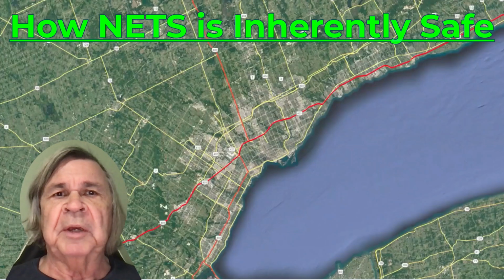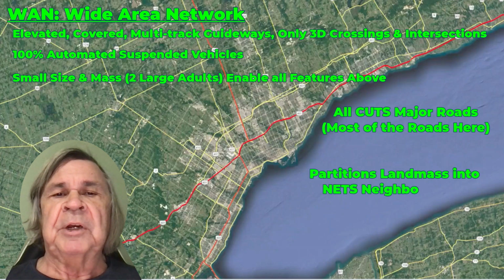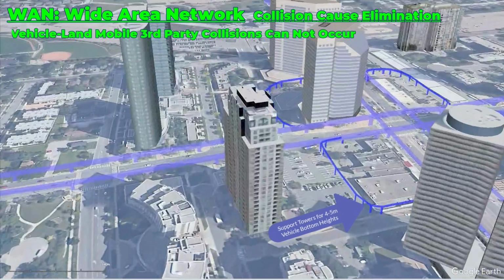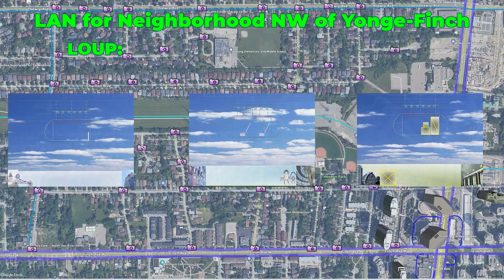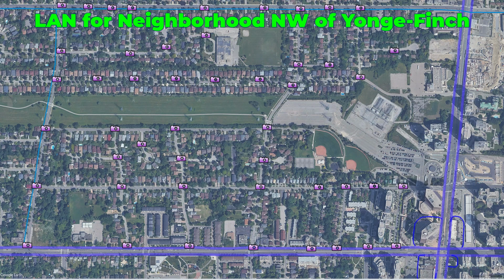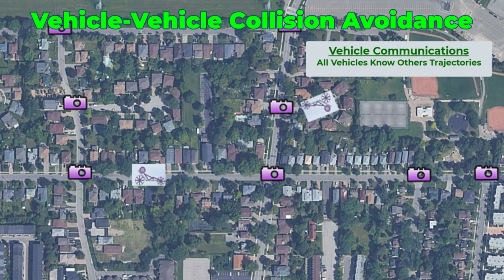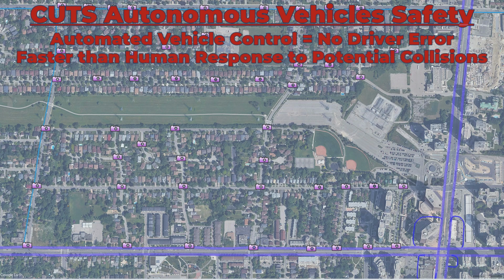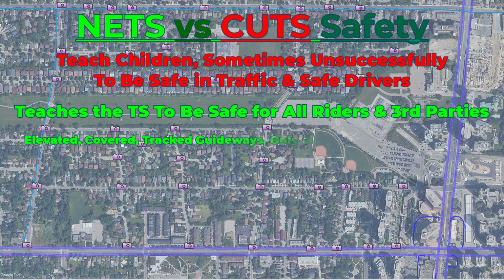The Inherent Safety of NETS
NETS reduces the likelihood of any collision involving a moving NETS vehicle, in any year, to near zero. The safety of a transportation system is related to any collisions between a moving vehicle and some other object. That object may be mobile like another vehicle, a pedestrian, cyclist, or animal. It could also be stationary like a tree, post, building or even the ground. There are a range of safety outcomes from collisions, and some of those can be mitigated by systems like seatbelts and airbags. NETS avoids the need for those by addressing collision causes.

Collision causes are dominated by human error, either by the vehicle driver, or a 3rd party like a pedestrian or cyclist. Weather and mechanical failures are much less frequent causes. These all lead to potential collisions. The vehicle driver may still be able to avoid the collision. To do that requires detection of the potential, and an avoidance response.

This video specifies how NETS addresses all the collision causes, and ensures that early detection, and rapid avoidance measures are ensured if, or when, a potential collision arises. This involves the introduction of the two main NETS modes: LAN, a “last mile” system, and WAN. WAN uses elevated tracked guideways with only 3D crossings. Those run primarily along the side of, and above, all CUTS major roads. The safety mechanisms for LAN and WAN are different as described in the video.

Table of Contents:

00:23 -  WAN Overview
02:13 - WAN Collision Cause Avoidance
04:05 - CUTS HSR Comparison
05:08 - WAN LOUPs
06:01 - LAN Overview
06:19 - LAN Trip Example
08:53 - CUTS Autonomous Vehicles

Our channel is about providing realizable ways for changing our global society in a way that enhances the quality of life for every person. We start with the specification of a new transportation system we call NETS. NETS provides a Basis for Changes that provide the improvements.

The change is to an economy where no one needs to work to live. Today's global corporate capitalism would be replaced with a real free market in household owner operated services, most of which would be fully automated.